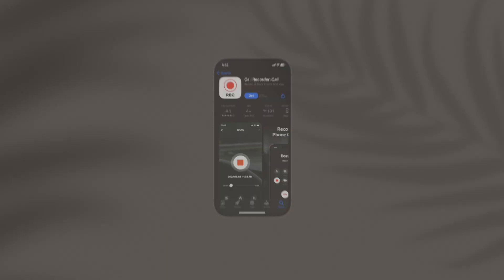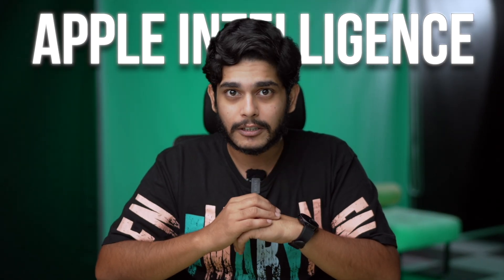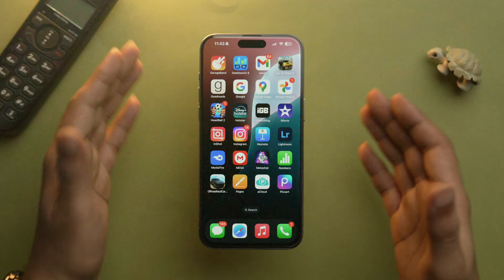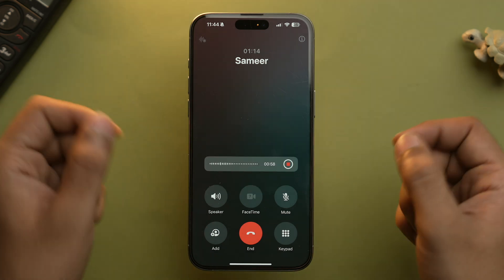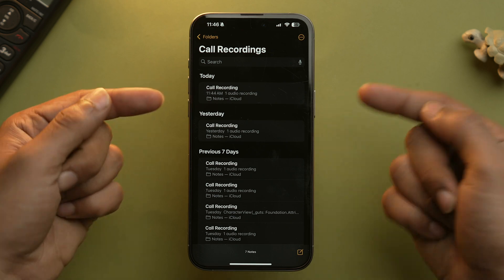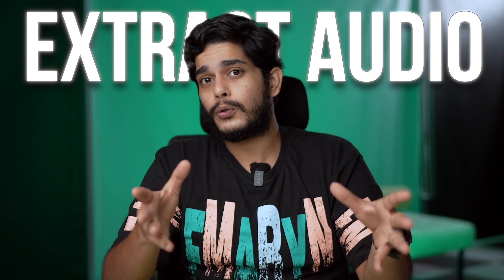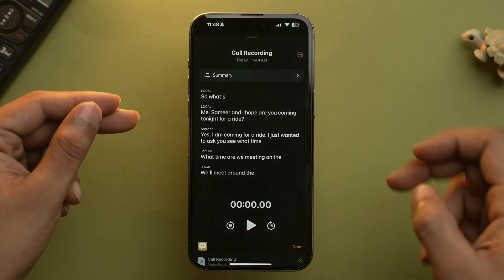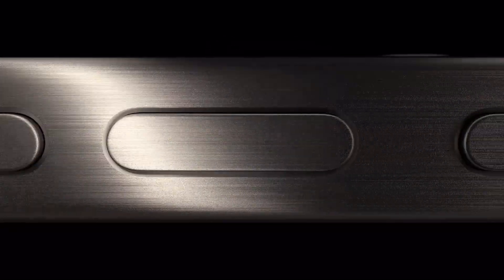iOS 18.1 Call Recording Feature Now Available: How to RECORD Phone Calls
Explore the new call recording feature in iOS 18.1 Beta! Watch this video to learn how to record phone calls on your iPhone 15 Pro or 15 Pro Max.

Timestamps

00:00 How to RECORD Phone Calls on iOS 18.1
00:52 Record a call on your iPhone 15 Pro
01:32 Extract Call Recordings

Top Recommendations ✅